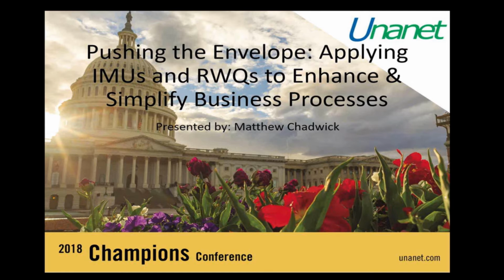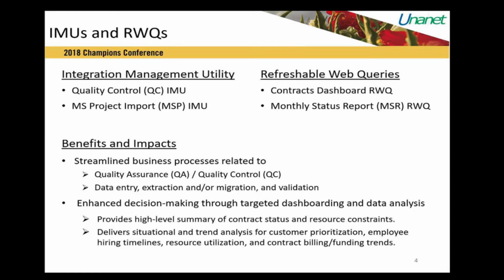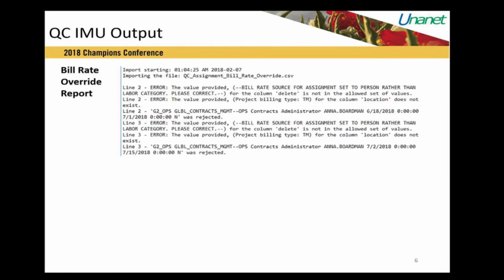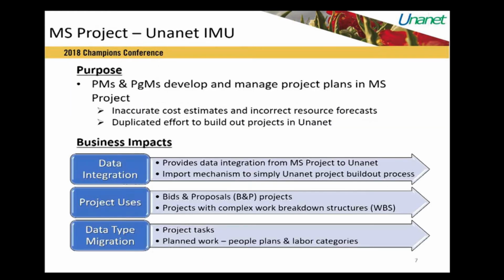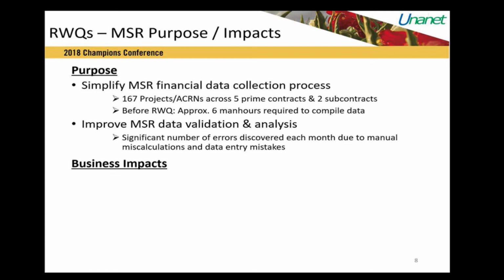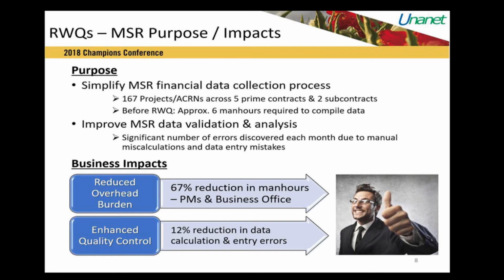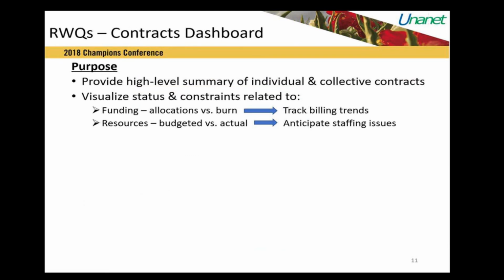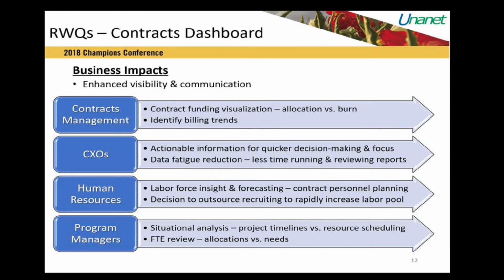Pushing the Envelope: Extending Unanet Beyond What You Thought Was Possible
Executive dashboards and quality control processes are essential to effectively managing project management and operational processes. This session will preview data integration capabilities used to improve quality assurance and control of project information to identify data discrepancies. Such quality control processes can also be employed to create and maintain Individual Benefit Accounts (IBAs) that enable an alternative to traditional accrual functionality for leave, medical benefits, and available cash. These benefit accounts allow the employee to make the choice of what is important to them. Finally, dashboarding techniques used to generate executive and PM dashboards for improving project visibility will be discussed.